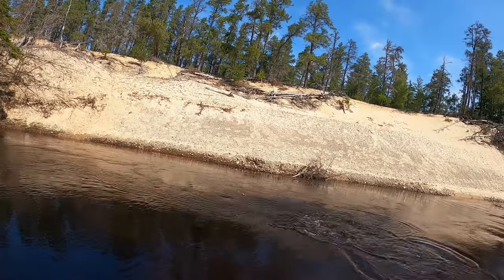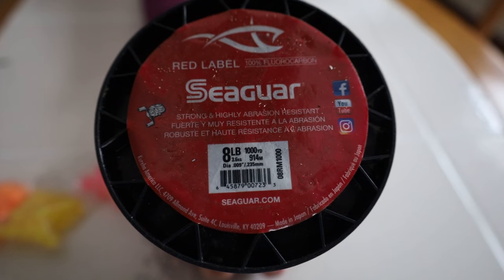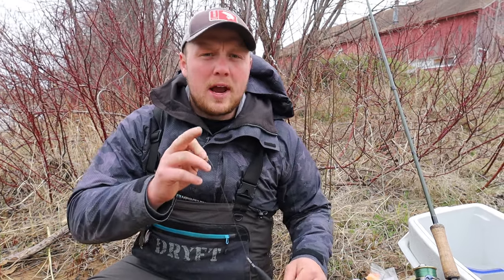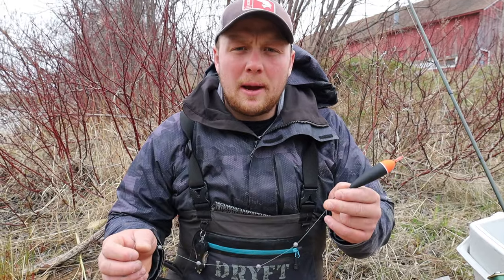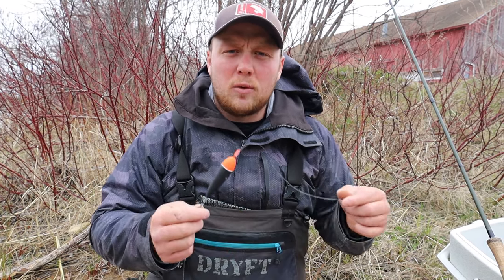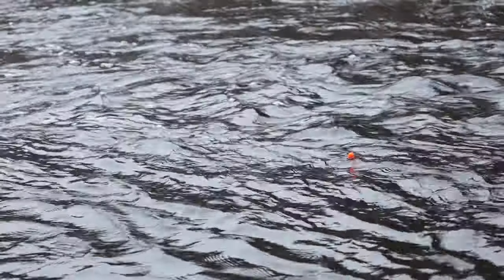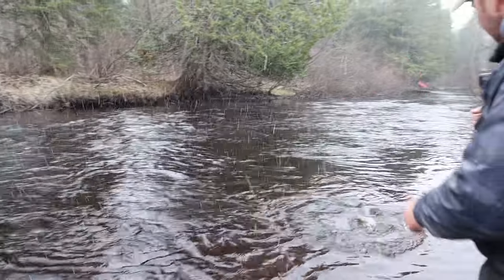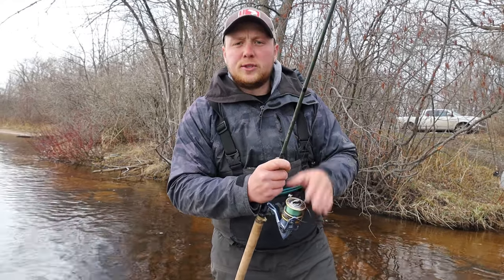How to Float Fish Beads and Spawn for Steelhead [COMPLETE GUIDE]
This video includes tips and tricks that will help all levels of steelhead anglers. Whether you are just getting into the sport, or have been doing this for years, Kyle shares some of his tried and true techniques that we hope will help you out on the water!

In this video we cover rod and reel selection, our preferred main and leader lines, bobber selection and how to set up both a shot pattern and bulk shot rig. We also include some tips at the end for anyone new to float fishing that needs assistance getting started.

Thanks for tuning in again this week! We appreciate all of your support
 - Maggie & Kyle

DJI Drone
GoPro Hero 8
GoPro 360
GoPro Chest Strap
Canon EOS R Camera

Mail:
XXL Chrome Chasing